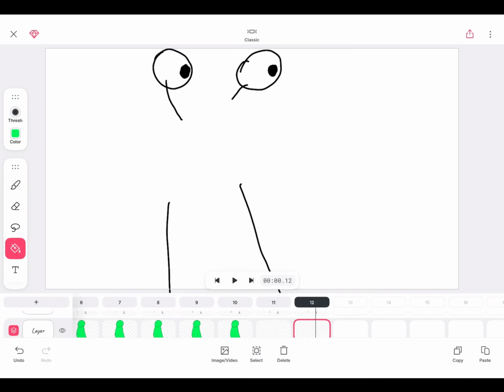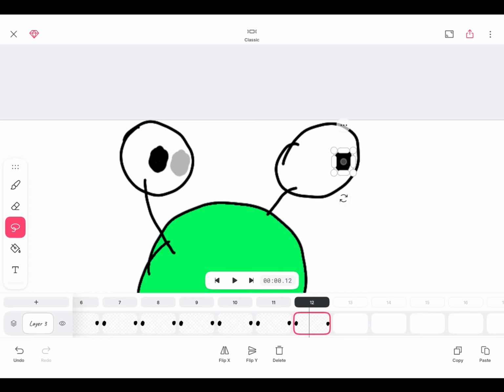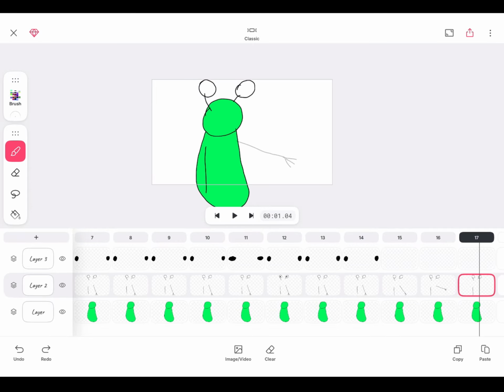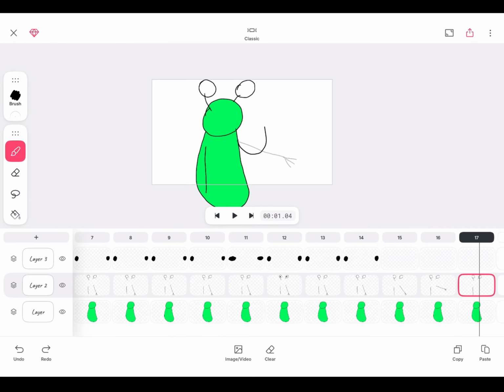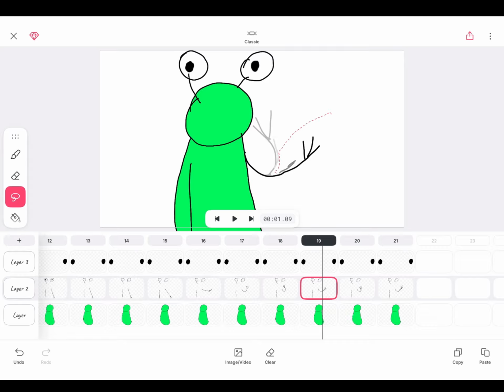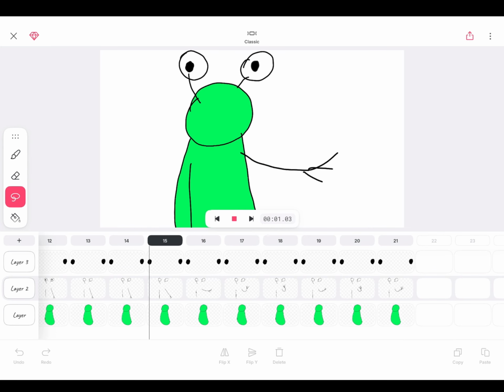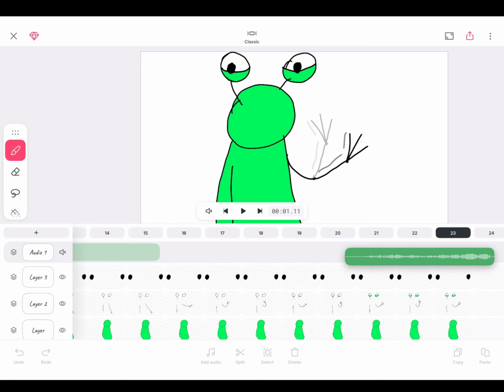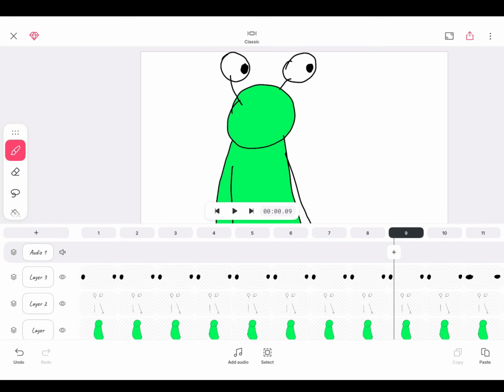My thoughts/ experimenting with new flipa-clip update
This also counts as a sort of tutorial on how I make my animations